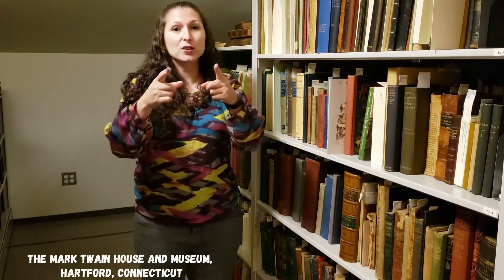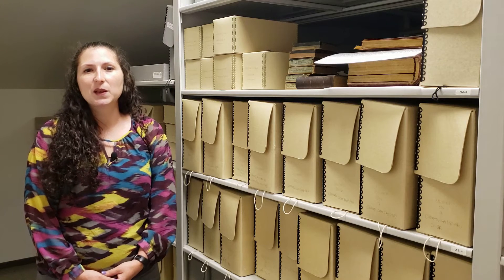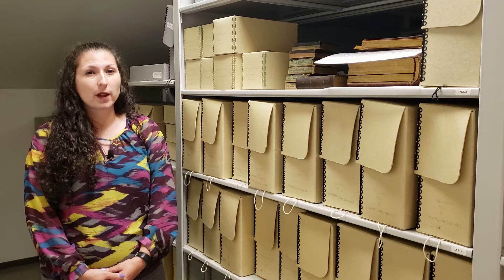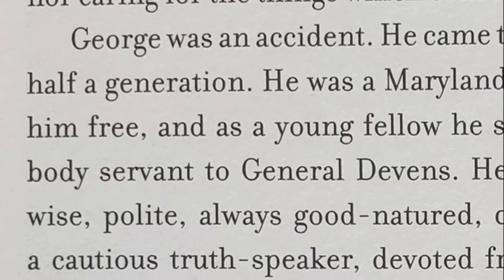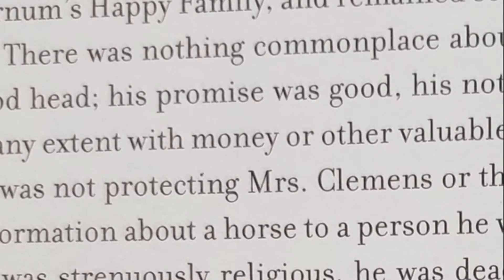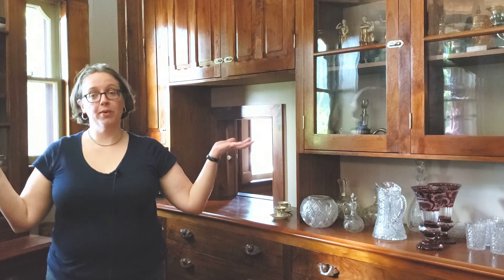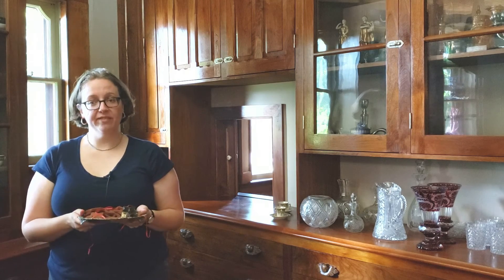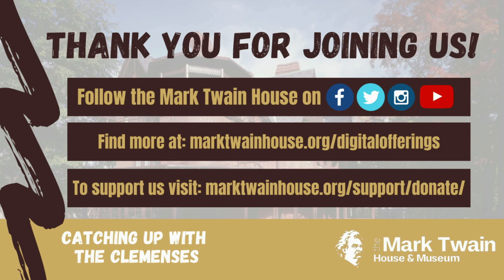What's Behind The Screen?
This episode focuses on one of the people who worked for the Clemens family in their Hartford home for nearly 20 years: their butler George Griffin. Jodi and Erin explain what a butler’s job is, show you the rooms where George did his work, and ask you questions like who cooks and serves the meals where you live? who does the dishes after you eat those meals? They also talk about why it can be hard to learn about the lives of Black Americans like George, who had been enslaved by a white family when he was younger.